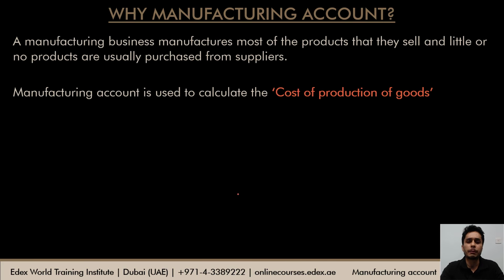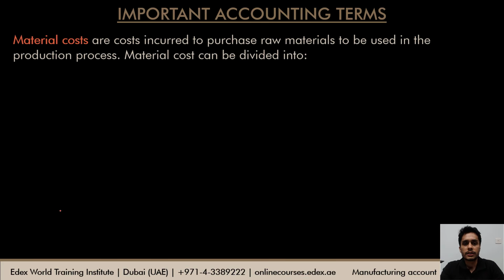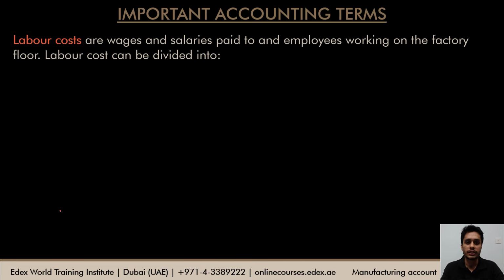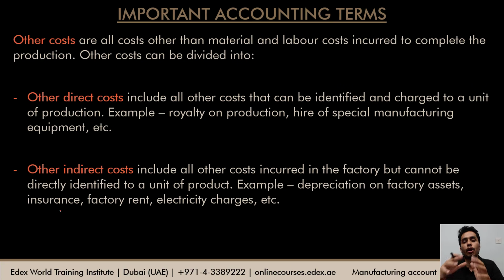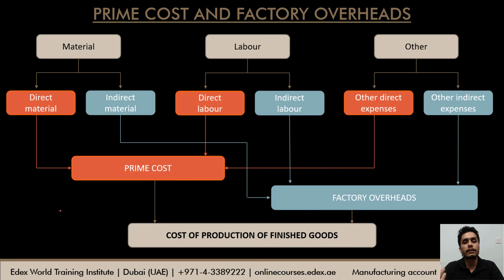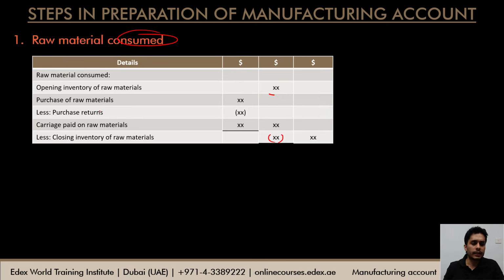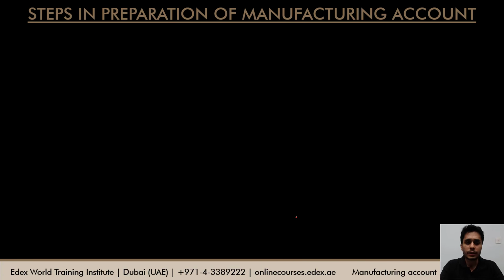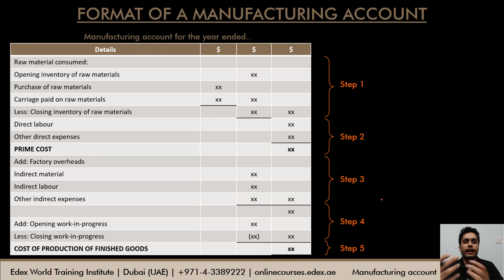Accounting for IGCSE - Video 30 - Manufacturing Account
The entire syllabus for IGCSE will be covered through this video series and students can revise using these videos for the forthcoming examination.

All topics ranging from the basic concepts of accounting to the day books and cash books, bank reconciliation, control accounts, year-end adjustments, financial statements of sole traders, partnerships, limited companies and non-profit organisations, correction of errors and interpretation and analysis using accounting ratios will be covered.